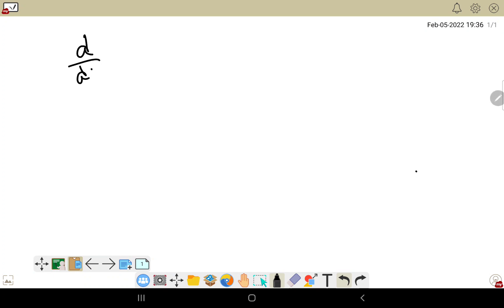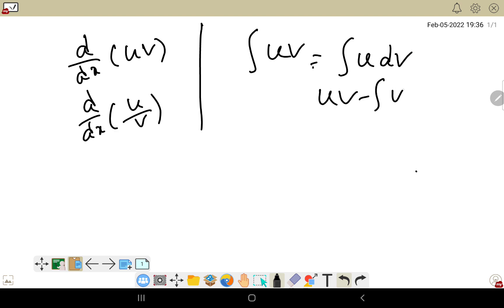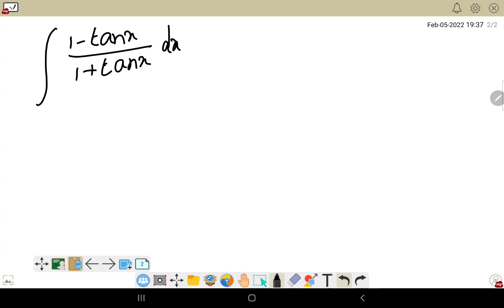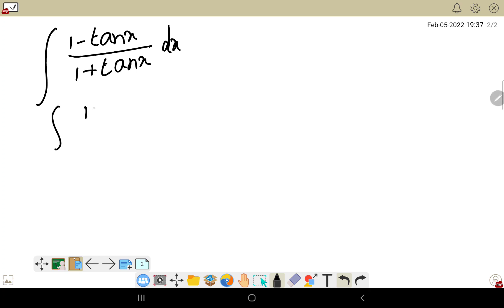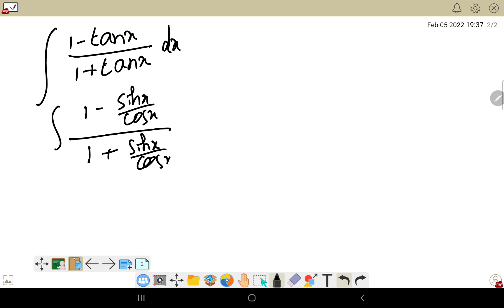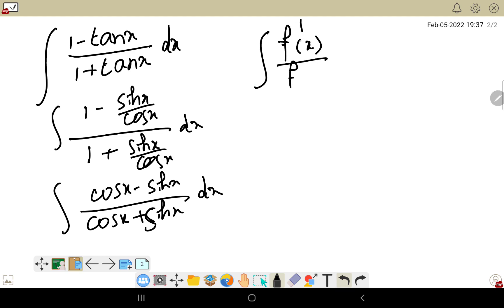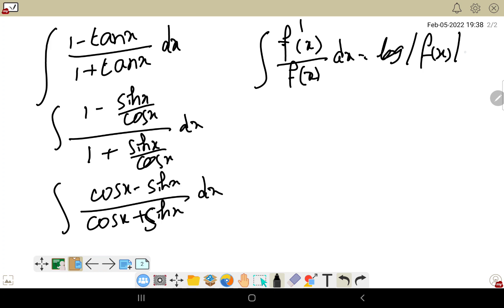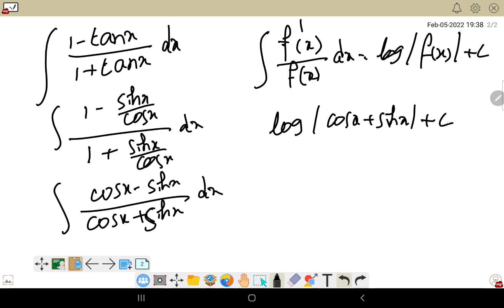Integration 2 Marks meenamathsacademy senior inter